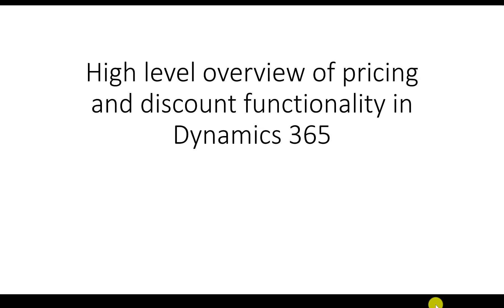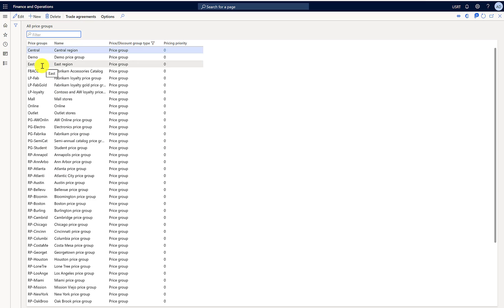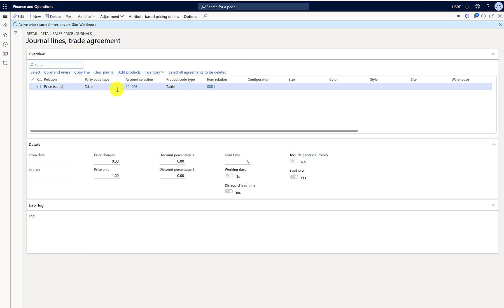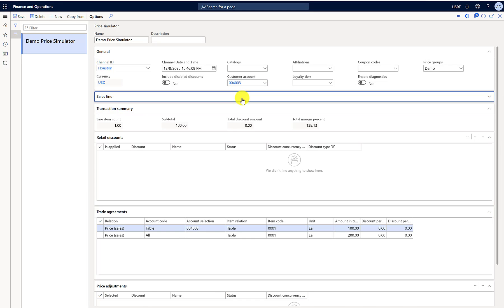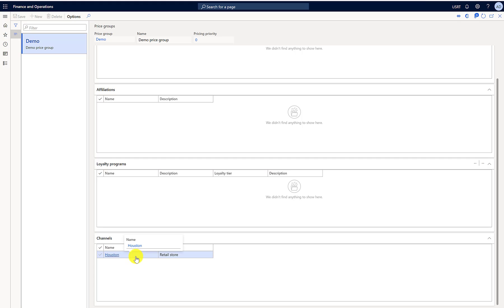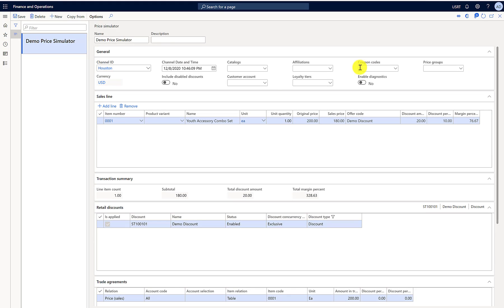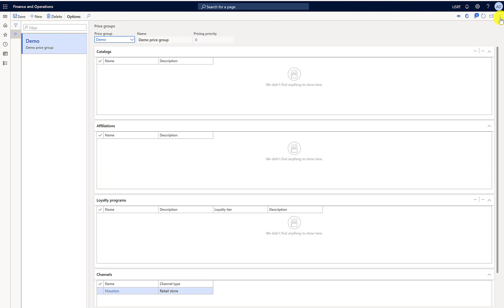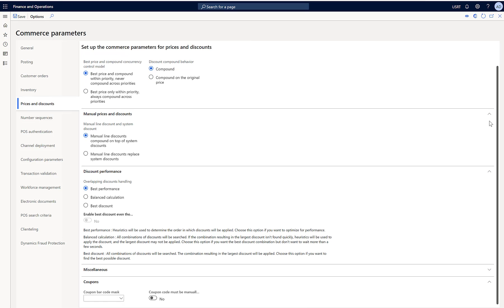Pricing and Discounts | Dynamics 365 Commerce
In this demo video, you will learn pricing and discounts concepts and setup in Dynamics 365 Commerce.

Pricing and Discounts